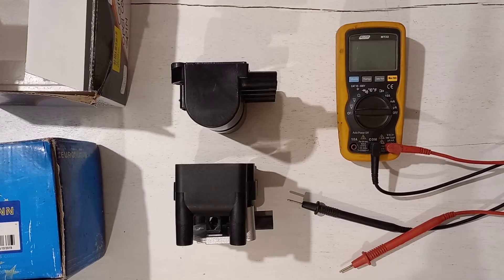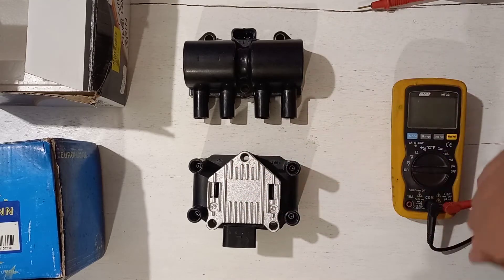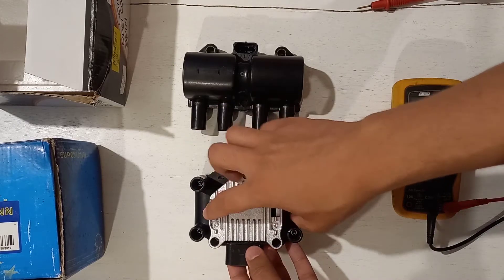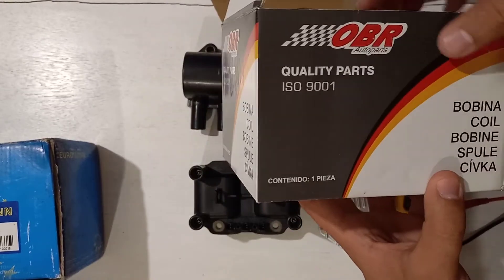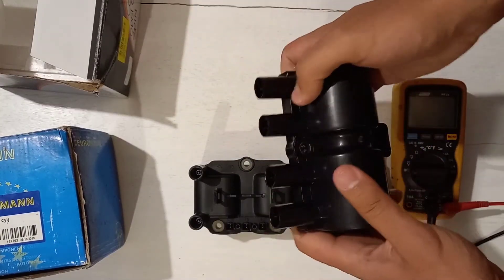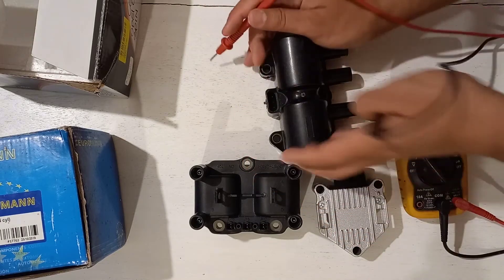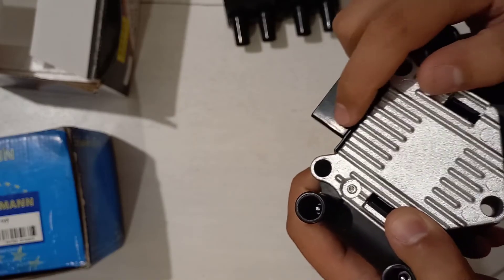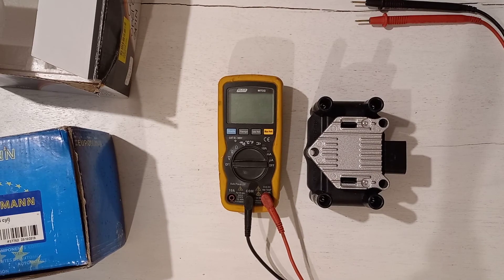Do you need ignition coil drivers|convert to wasted spark setup| 3pin / 4pin coil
I explain the difference between coils and how to test wasted spark coil to know whether it's right for your conversion.

00:00 Intro
0:19 why convert to wasted
1:21 3 pin coil
1:43 4 pin vw coil
2:09 Dumb vs smart
3:34 why coils fail
4:54 Testing coils for dumb or smart